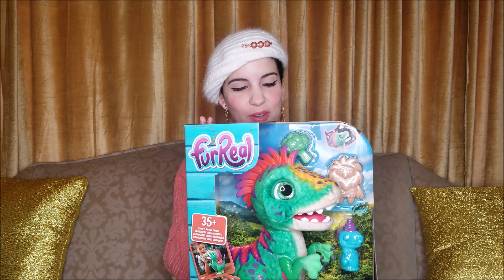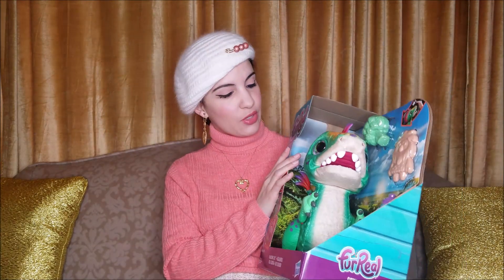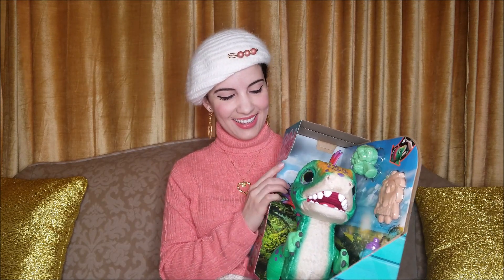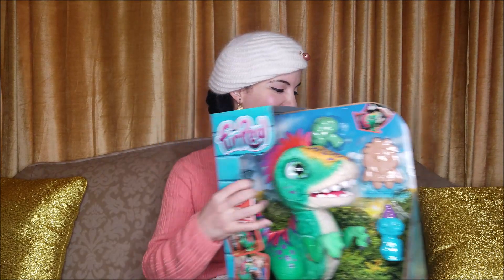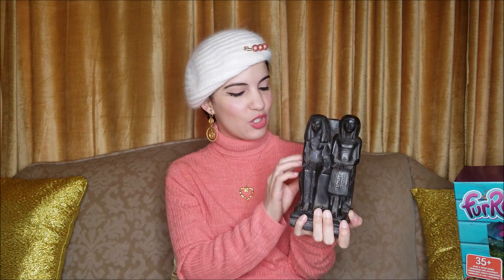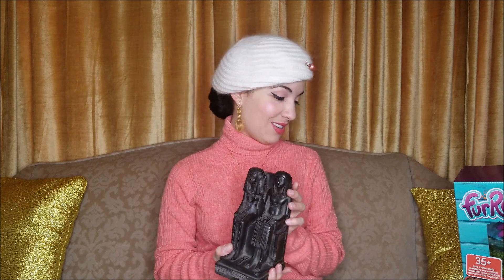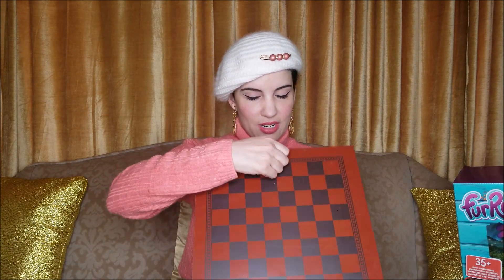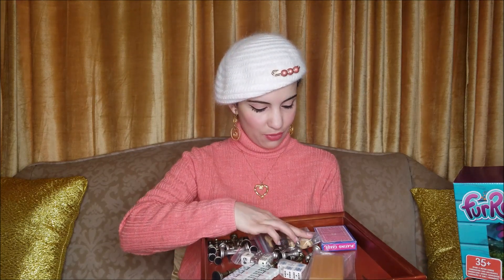What I received for Valentine's Day!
FuReal Munchin' Rex
Reese's 1LB Bar
Brach's Candy Premium Milk Chocolate Orange